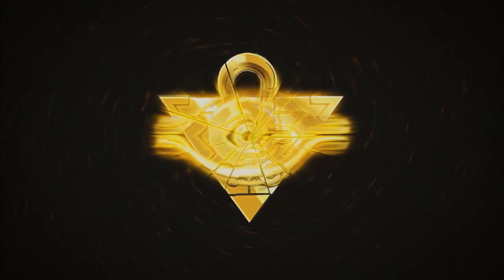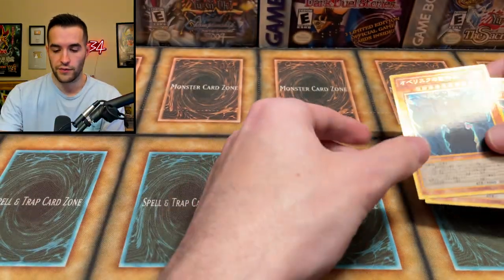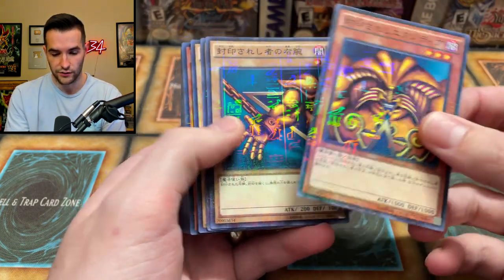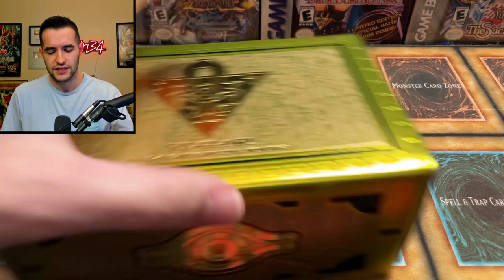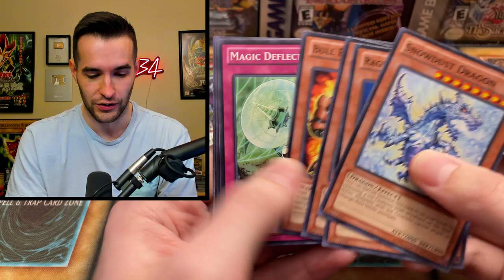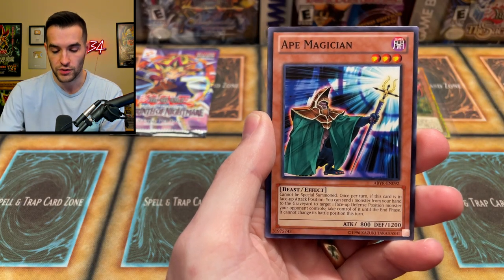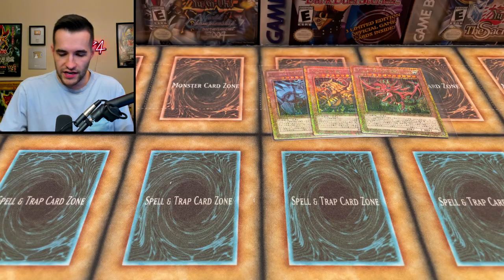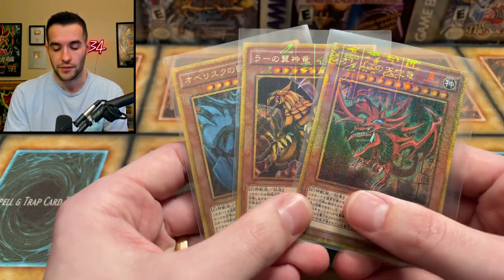Opening Konami's GOLDEN GOD CARD Box!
➤TCGPlayer Link!